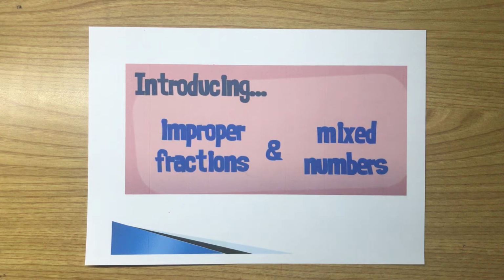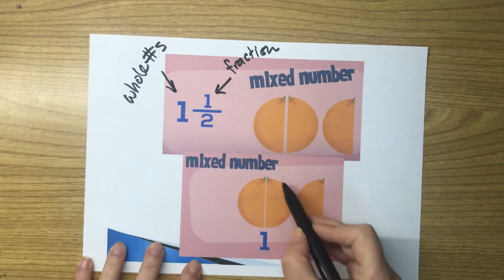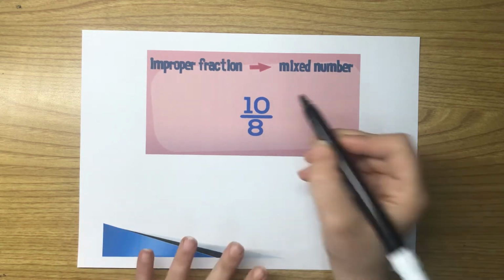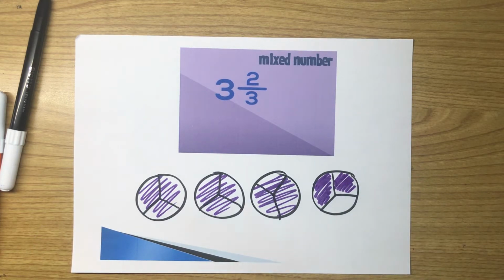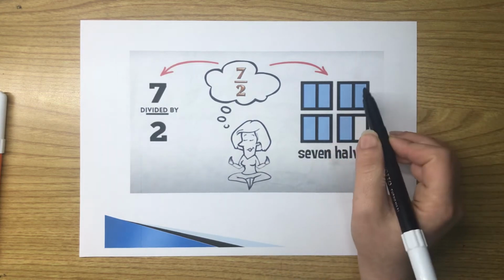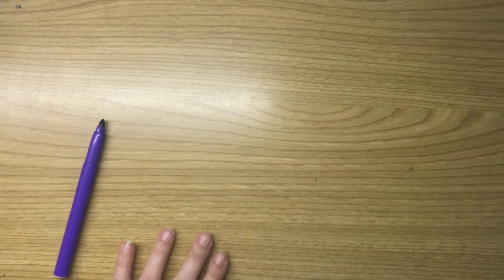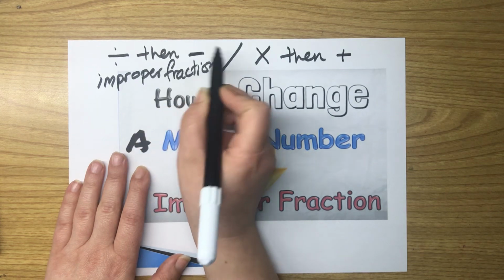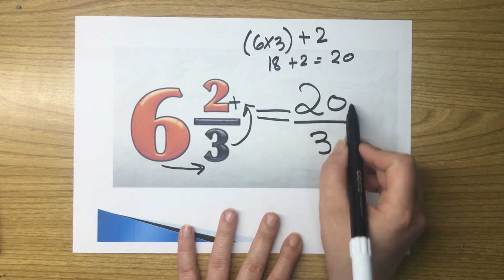Grade 4 Mixed numbers and improper fraction + Converting